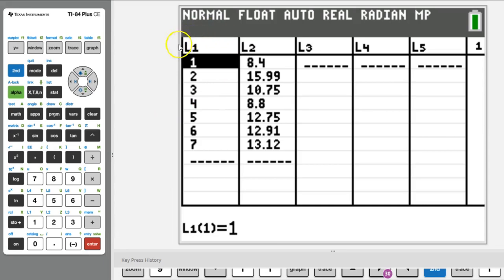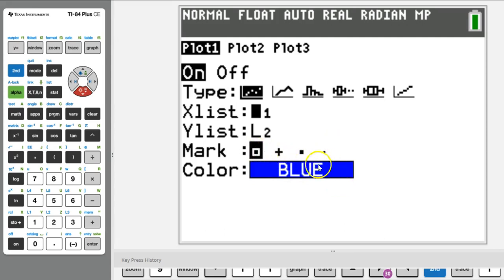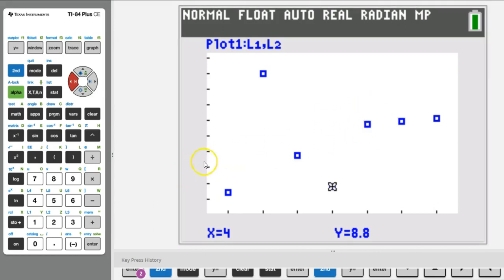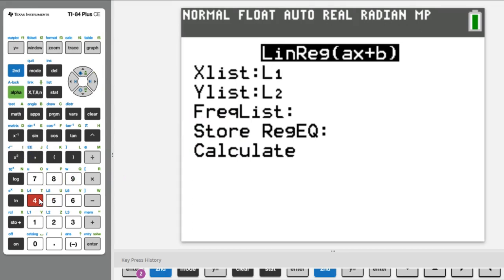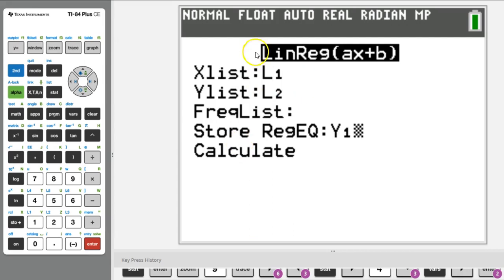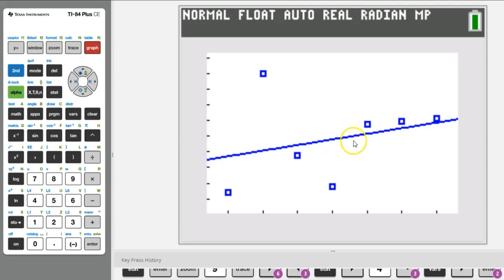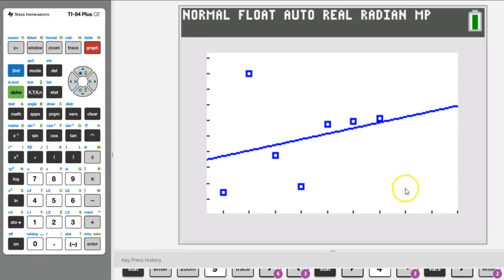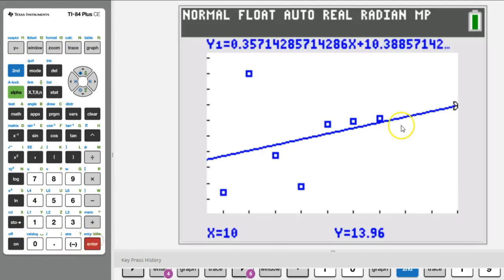1 9A Function models and application part 2 Using graphing calculator to find best line of fit lin